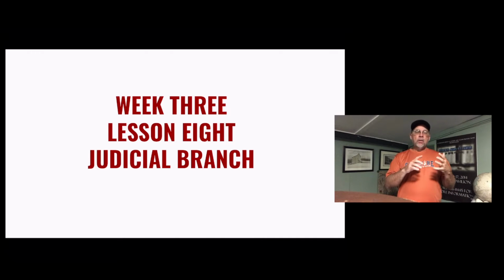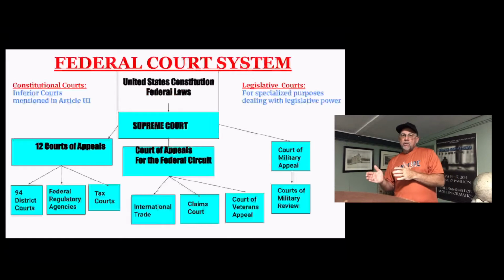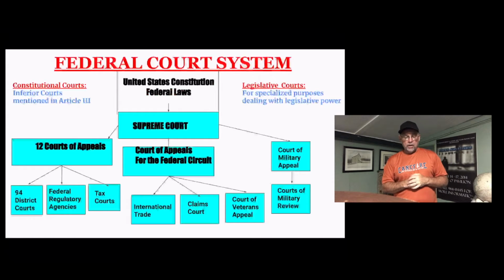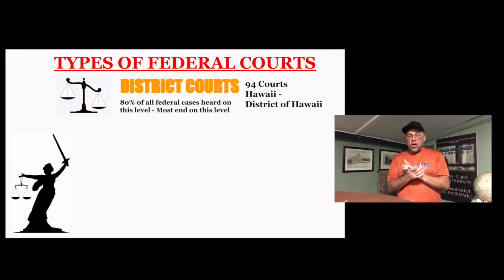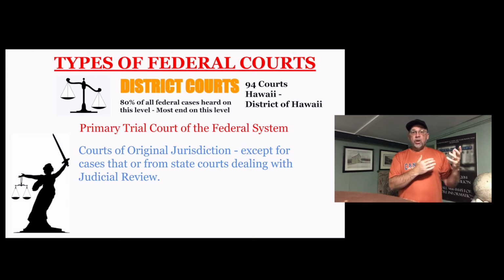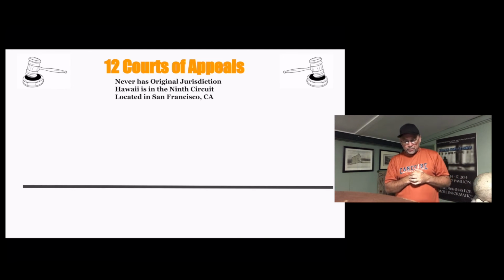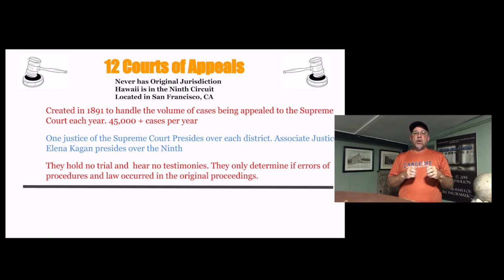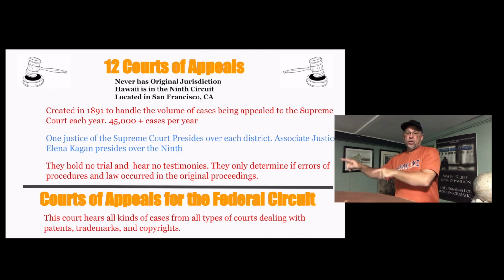Us Government Lesson Eight